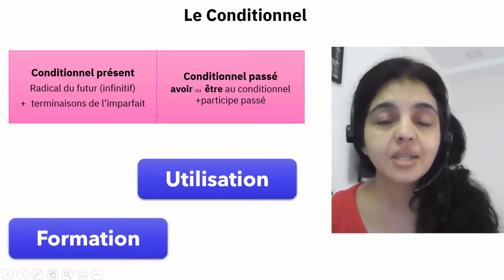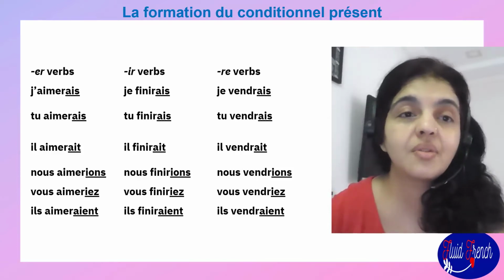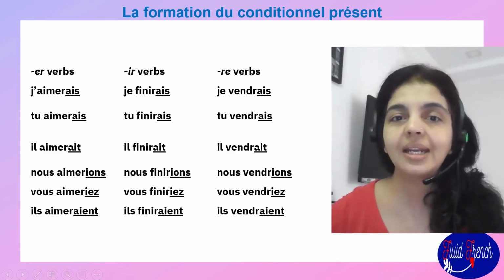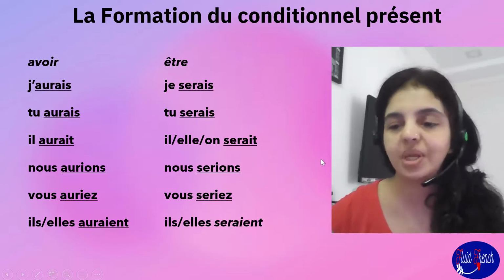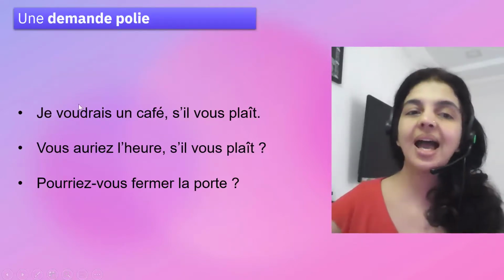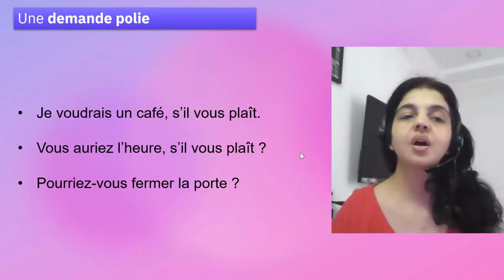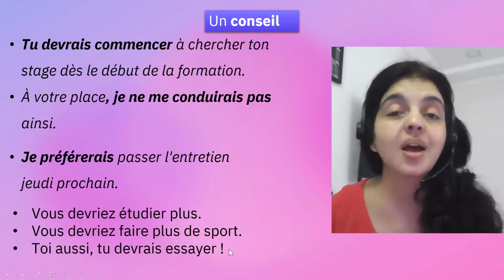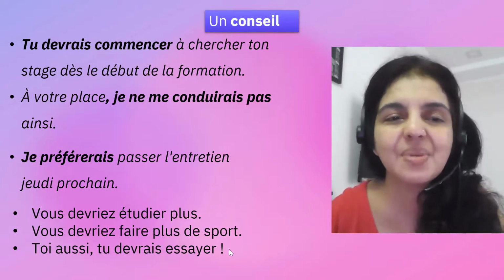Learn French | DELF B1 | Le Conditionnel Part 1